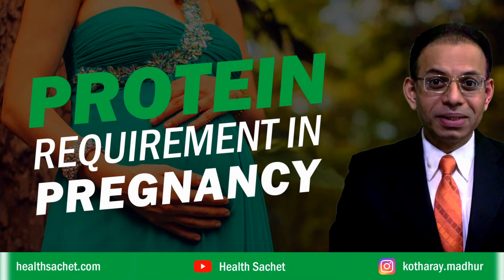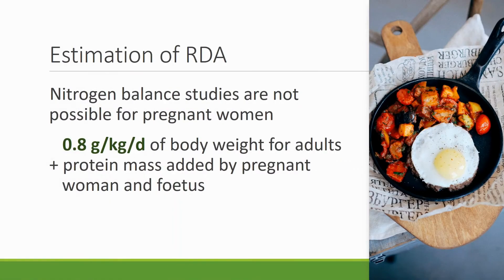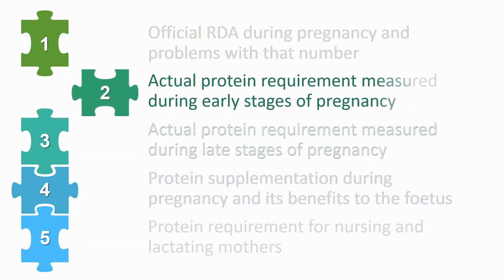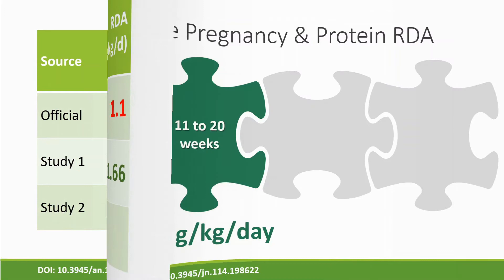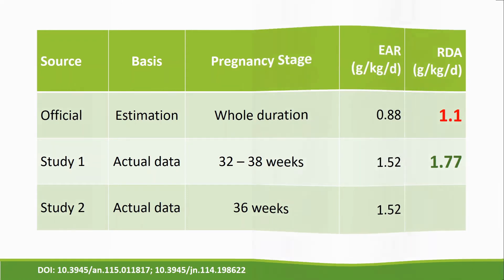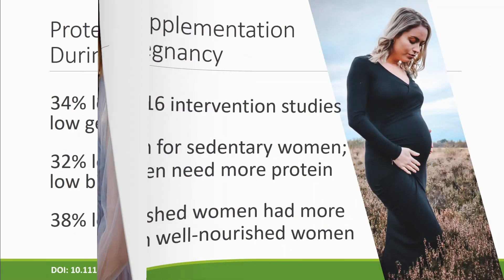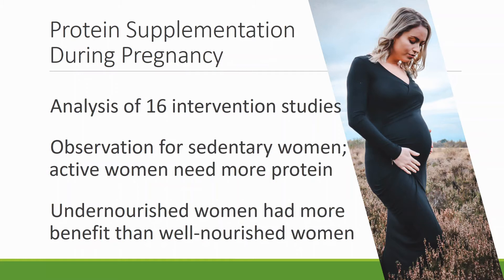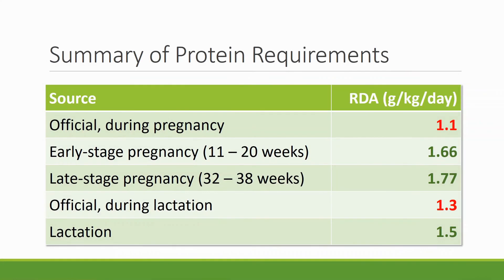How much protein is needed in pregnancy? (Latest!)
How much protein should you eat in pregnancy? What does the latest scientific research tell us (as of 2020)?

This video covers the official protein RDA, how it was derived and its limitations. It discusses the actual research data about protein requirements in early- and late-stage pregnancies as well as lactation. The video summarizes various RDA numbers and shows that the official RDA guidelines are woefully inadequate even for basic protein needs during pregnancy.

The video covers various foetal problems due to inadequate protein supplementation, based on 16 protein intervention trials. Finally, a bonus section discusses what the protein RDA, EAR and AI numbers mean.

Chapters:
0:00 Introduction
0:49 Official protein RDA in pregnancy
2:32 Protein needs in early pregnancy
4:19 Protein needs in late pregnancy
5:37 Benefits of protein supplementation
6:48 Protein needs in lactation
9:10 A primer on EAR, RDA, and AI

This channel, Health Sachet, will have regular videos with preventive health tips on topics such as lifestyle disorders, fitness, and pollution hazard.

Content by:
Madhur Kotharay